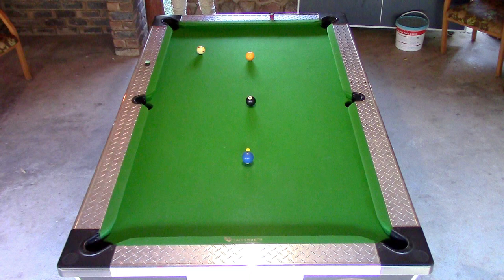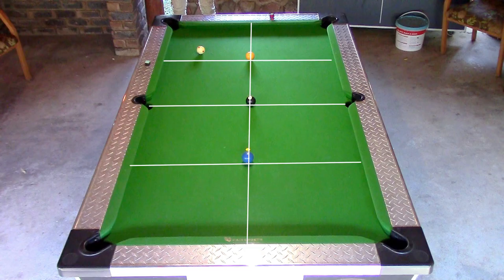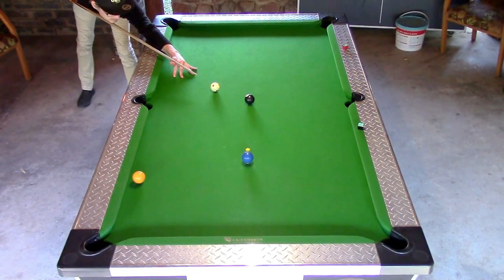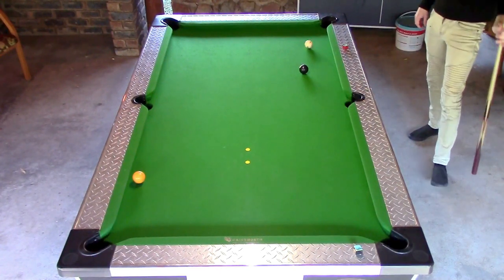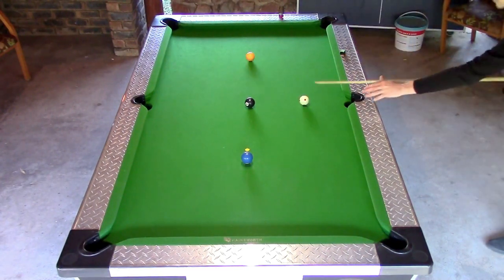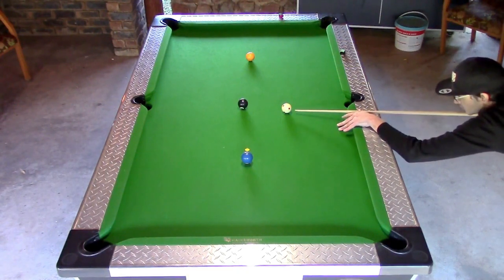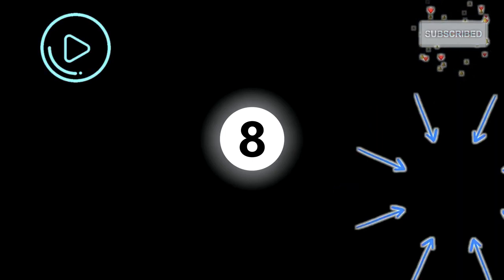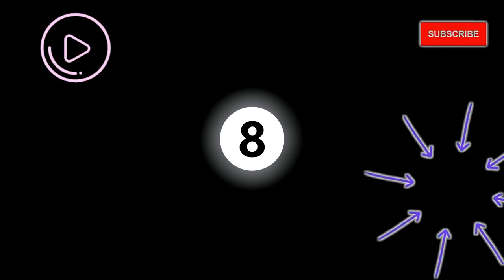How to Play Cowboy Billiards (Cowboy Pool)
How to Play Cowboy Billiards (Cowboy Pool) is a video where I discuss how I play Cowboy pool not just as a game but as a fun billiards exercise. Cowboy billiards is a mixture of carom billiards and pocket billiards.

I saw this great game on Rotation Master's channel and added it to my practice strategy ever since. Thanks rotation Master: